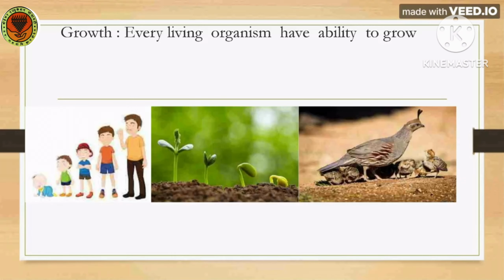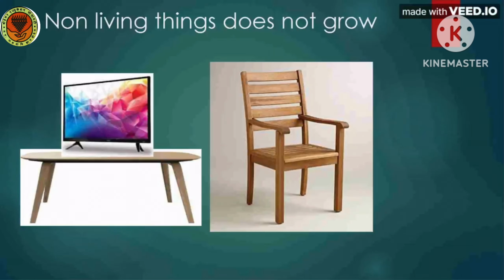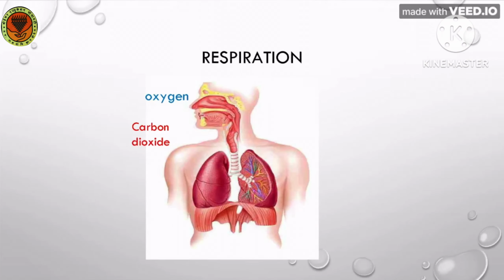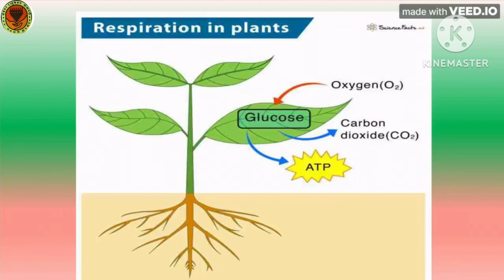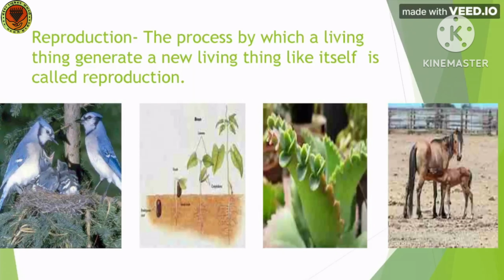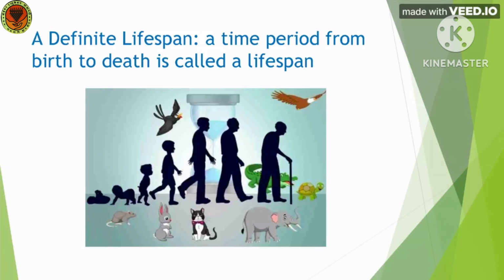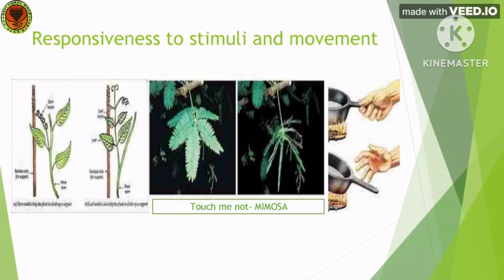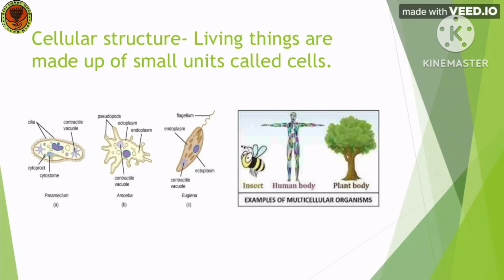Std - 6th|Sub - Science Topic -Living & Non living things